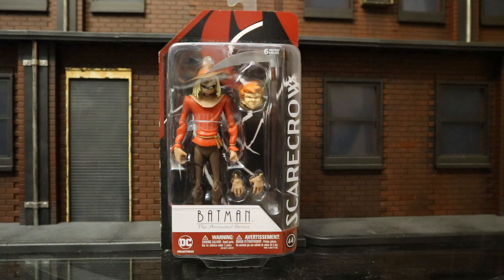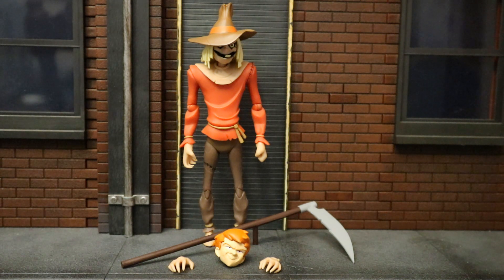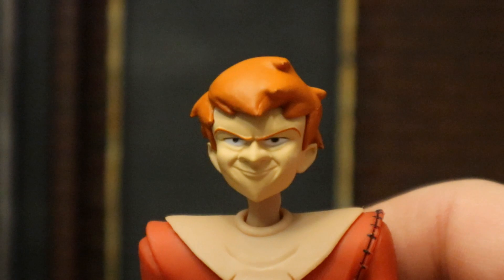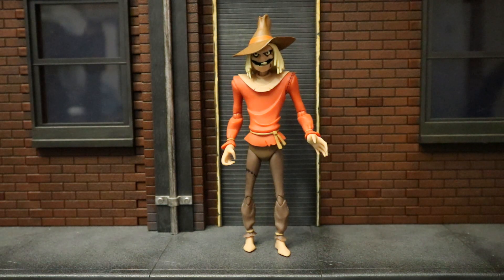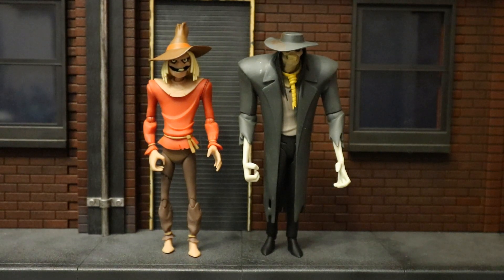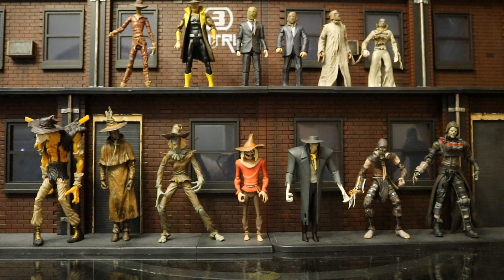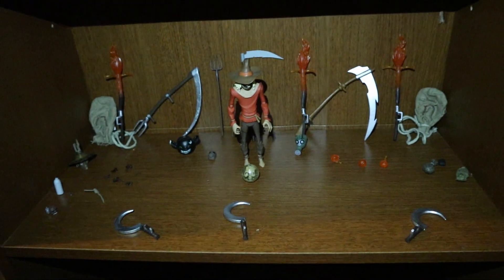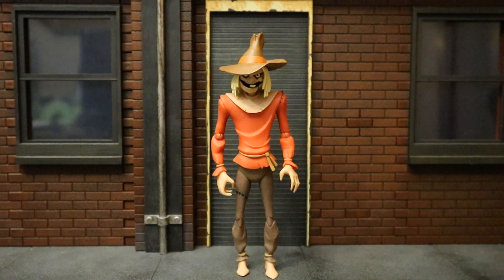DC Collectibles BTAS Scarecrow Batman The Animated Series Action Figure Review & Comparison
Action figure review of the Batman The Animated Series BTAS Scarecrow. Detailed look at accessories, height, and enhanced articulation. Compared with MANY other Scarecrow figures. Compared with MANY other BTAS figures. Compared with MANY other action figure lines from various companies.